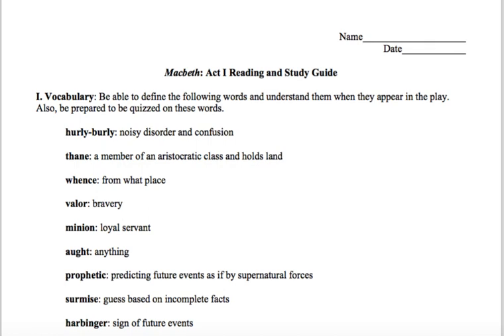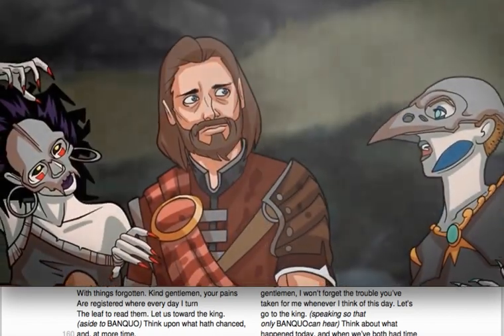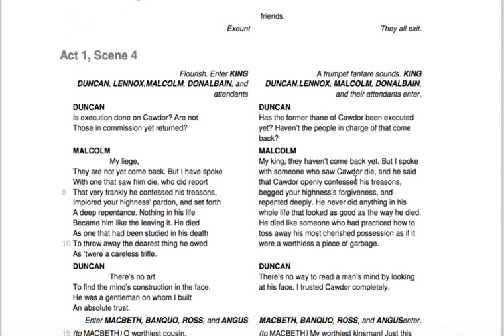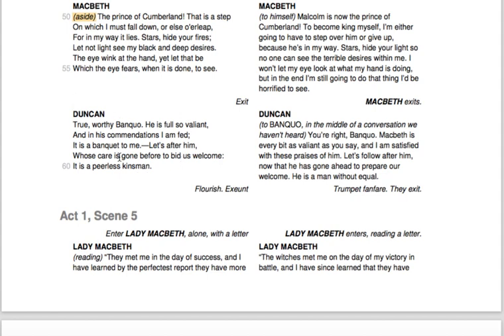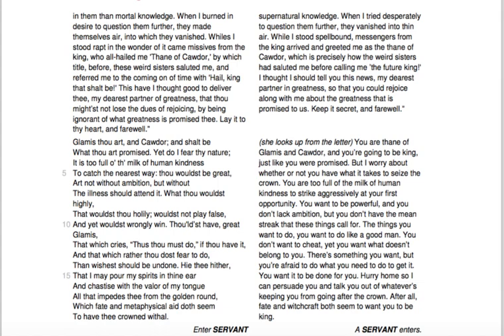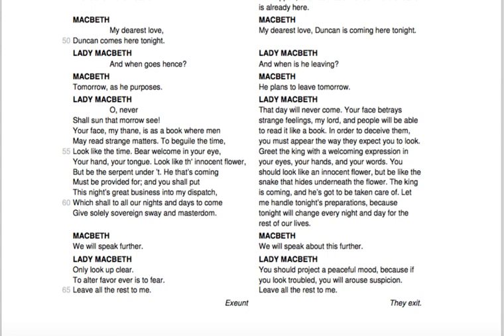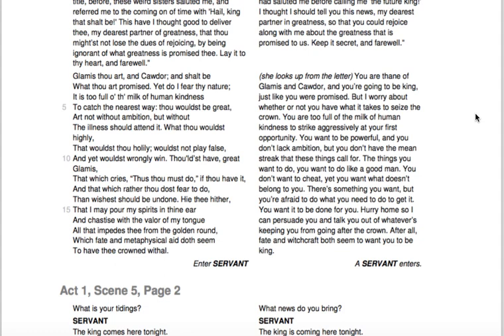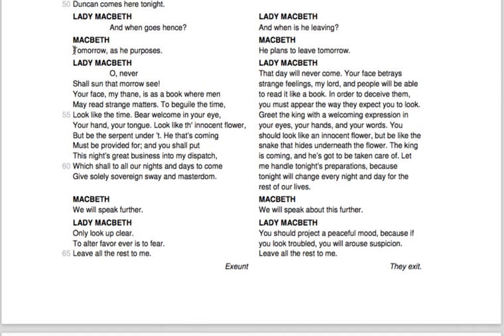Macbeth Act 1, Scene 4 5 Lesson